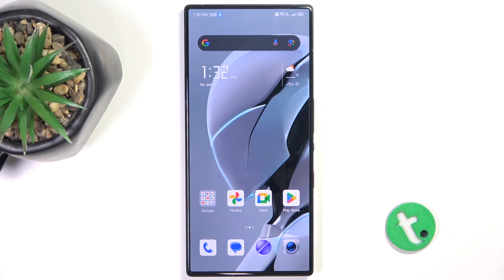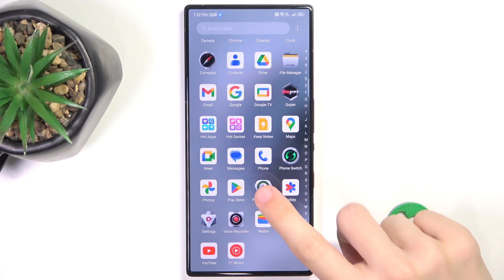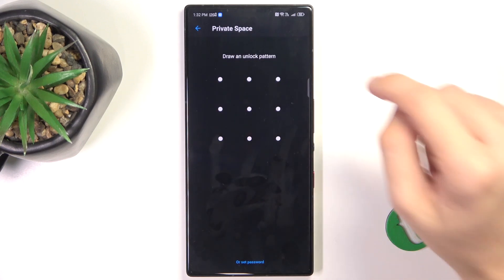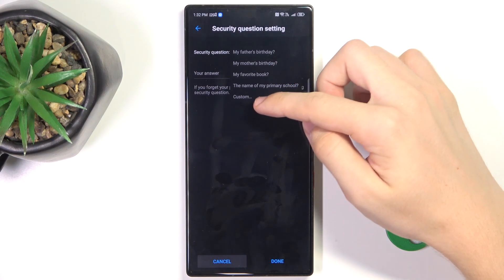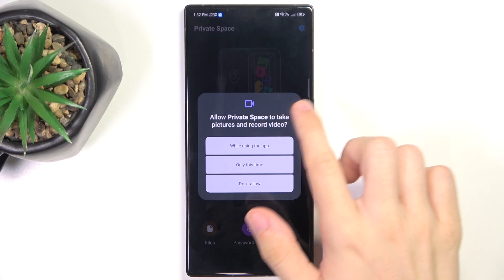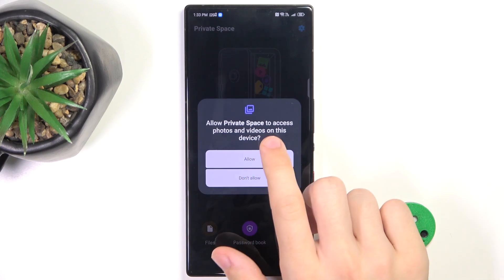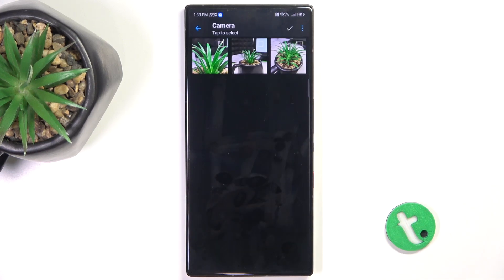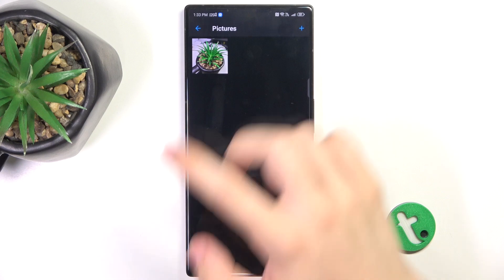How to Hide Photos in Gallery on Redmagic 9S Pro - Easy Guide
Want to keep your photos private? Here’s how to hide them in the gallery on your Redmagic 9S Pro. Follow these simple steps to secure your photos from prying eyes.

How to hide photos on Redmagic 9S Pro? How to make photos private on Redmagic 9S Pro? How to secure images in the gallery on Redmagic 9S Pro? How to use the private mode on Redmagic 9S Pro? How to lock photos on Redmagic 9S Pro? How to find hidden photos on Redmagic 9S Pro? How to hide albums in the gallery on Redmagic 9S Pro?